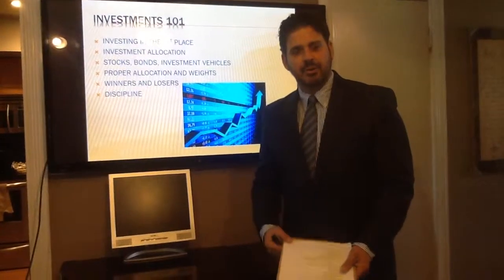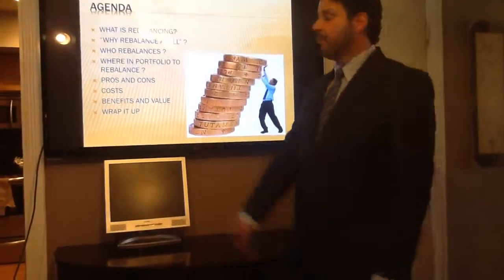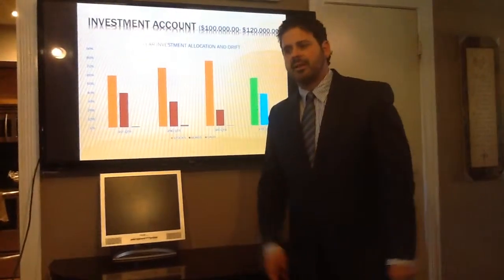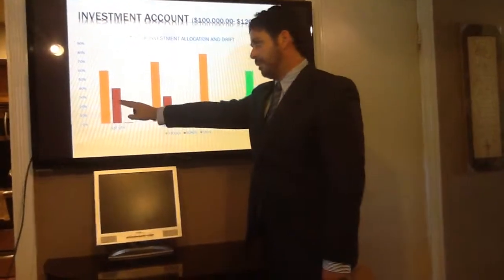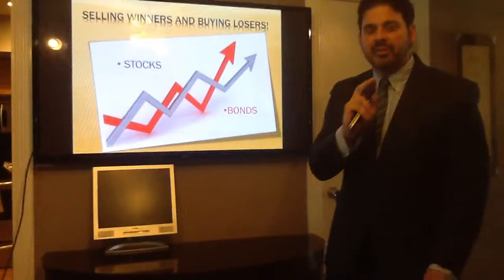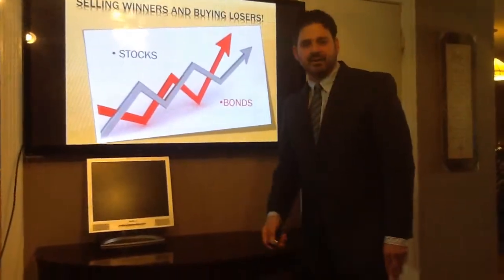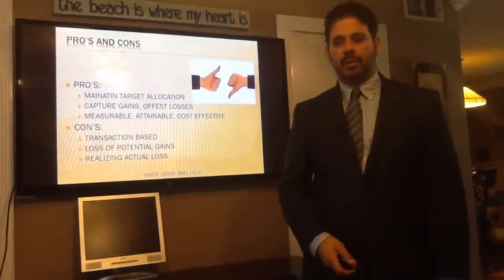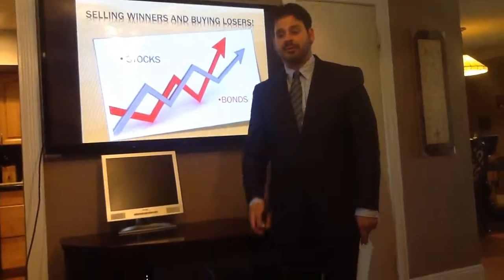APAKIAN REBALANCING VIDEO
JUSTIN R. APAKIAN REBALANCING AN INVESTMENT PORTFOLIO